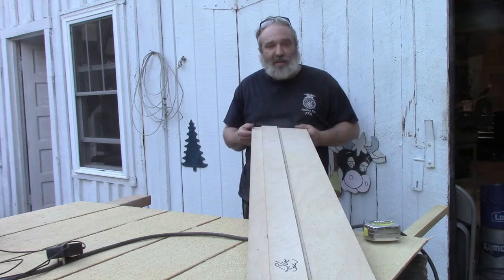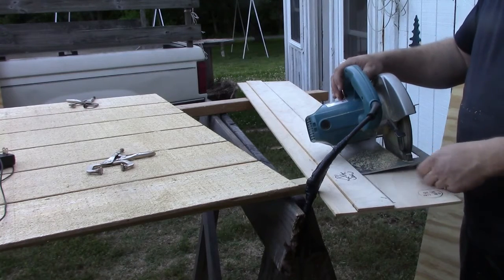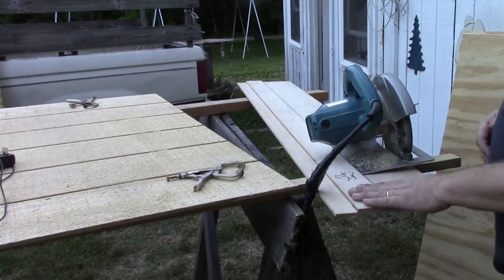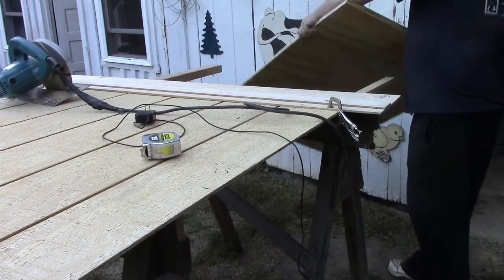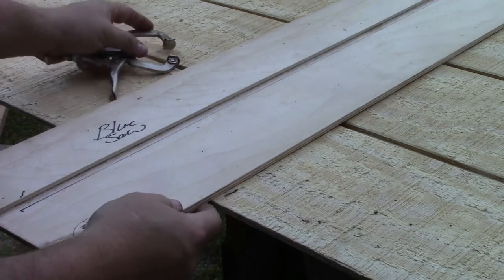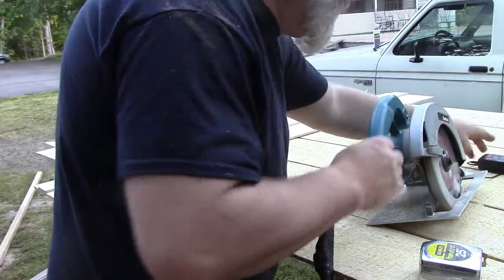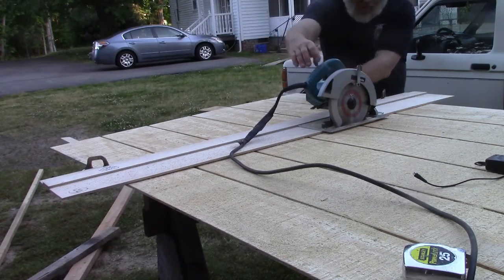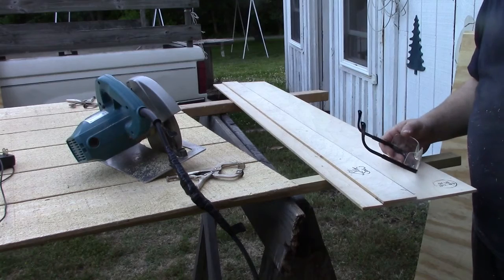how to cut plywood straight at the VSTA 2021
Jig to cut plywood straight every time.